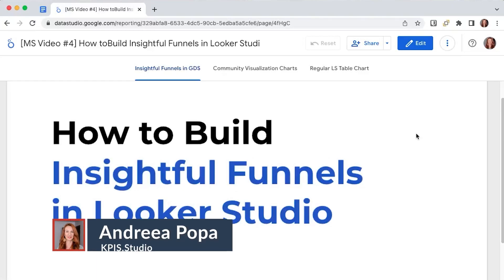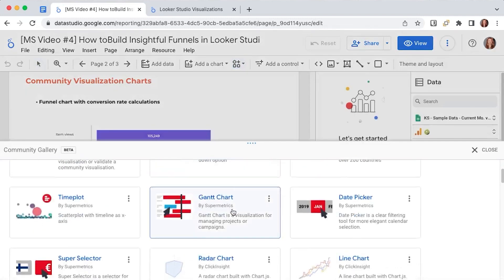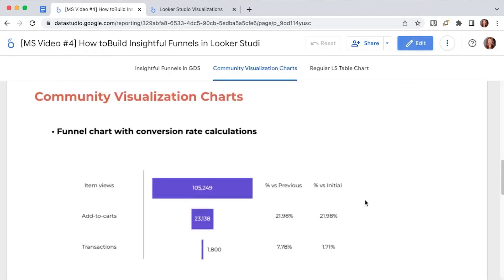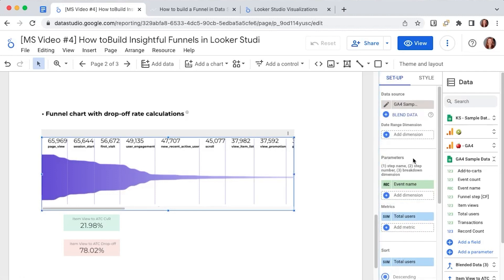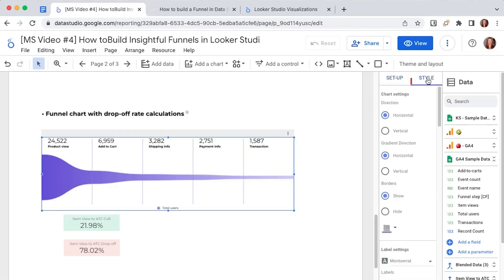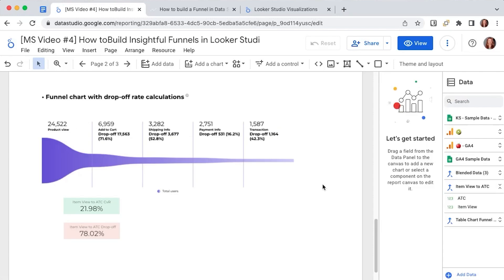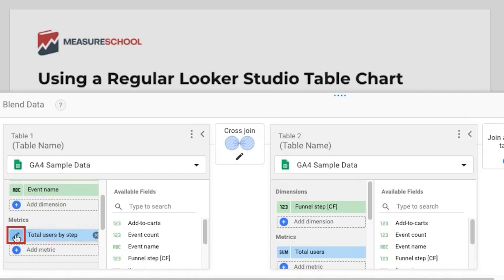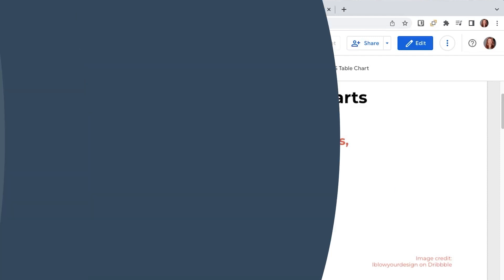Funnel Visualization in Looker Studio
As well as GA4, Looker Studio is here to stay and it is something you need to start exploring if you are interested in getting the most out of your Google workspace. Looker Studio is the rebranding that Google did of Data Studio, the popular data visualization tool. Since this is one of those updates that need special consideration, we asked Andreea from KPI. Studio to create this video in which she goes over one of the first things you might need to master if you are interested in getting your data storytelling to the next level. Do you know what we are talking about? Yes, it is exactly that. Funnels.

So follow along while Andreea shows us how it is done and what you can do inside this new iteration of this data visualization tool.

🔗 Links:

Formula: IF(Funnel step [CF] = Individual Funnel step [CF] - 1, (Total users by step - Total users)/Total users,null)

Are you a reader more than a video person? Check this out

👍 FOLLOW US 👍

OUTLINE
00:00 - Introduction
00:19 - Community Visualization Charts
03:49 - Funnel Chart With Drop-Off Rate
08:33 - Looker Studio Regular Table Chart
11:46 - More Valuable Information